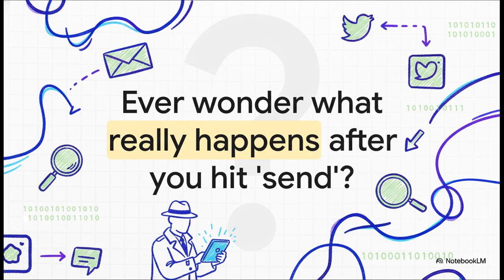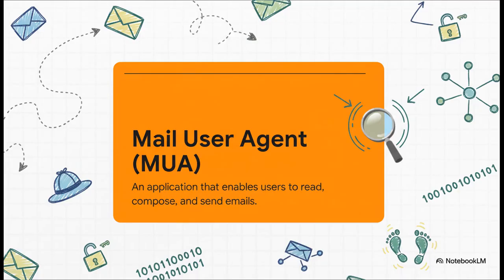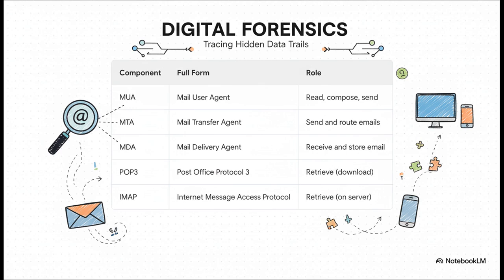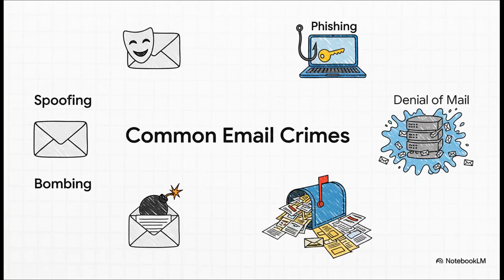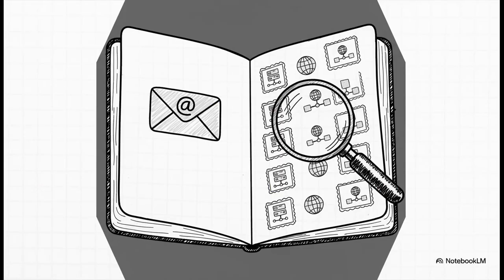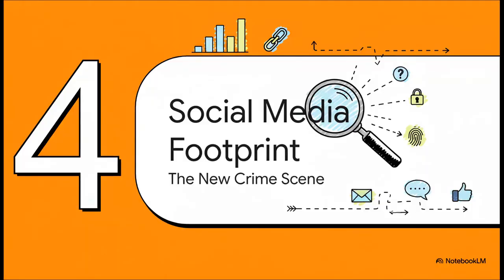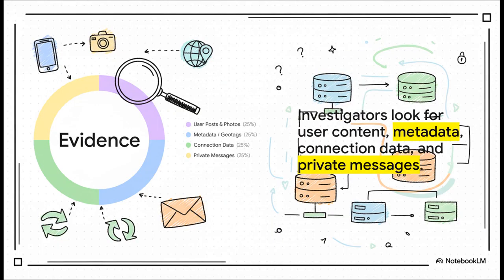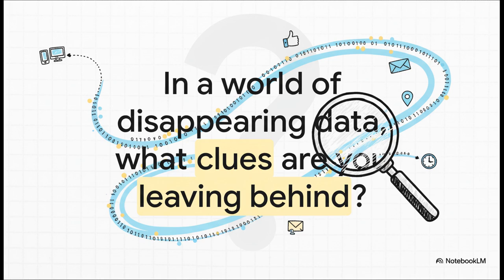Module 13 - Email and Social Media Forensics